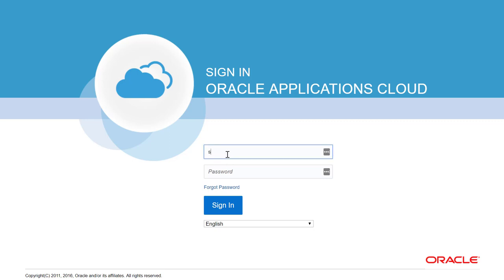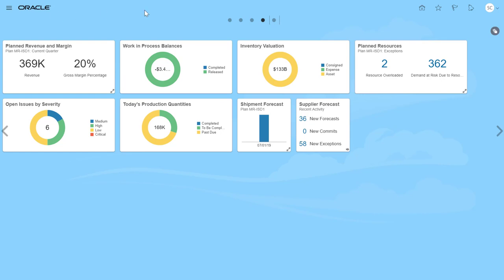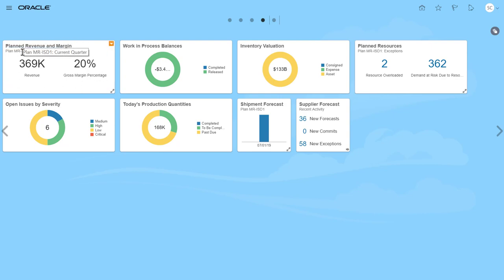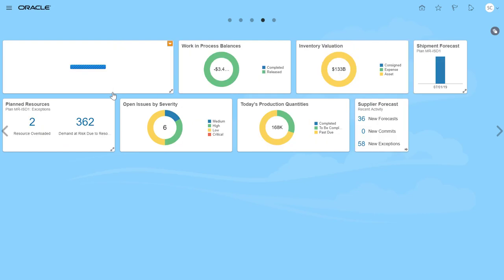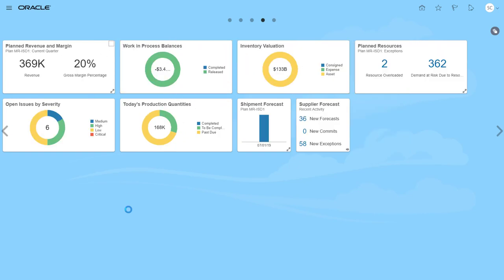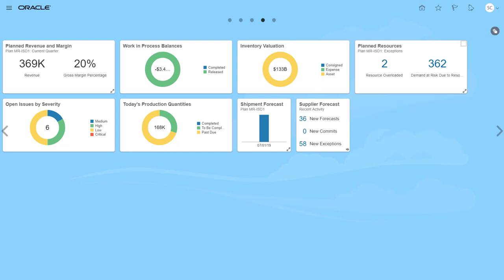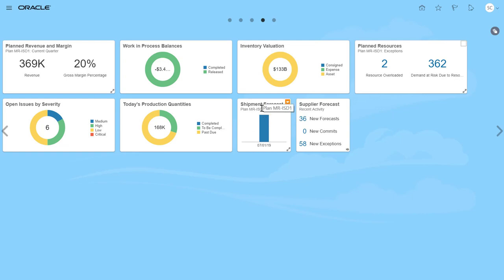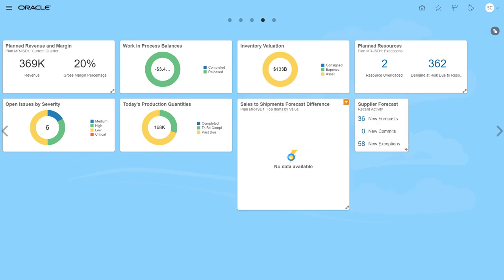How to use the Plan to Produce infolets in the Spring board page.